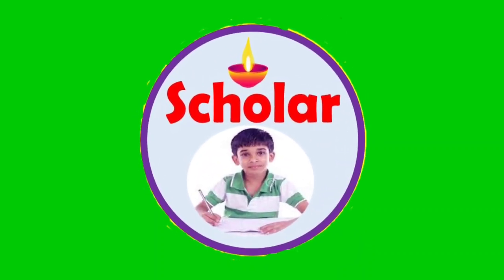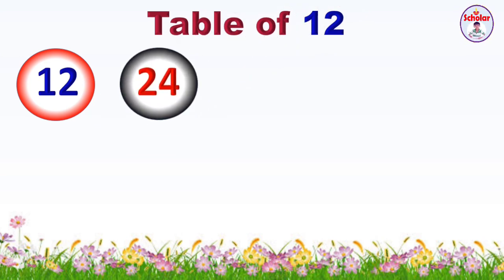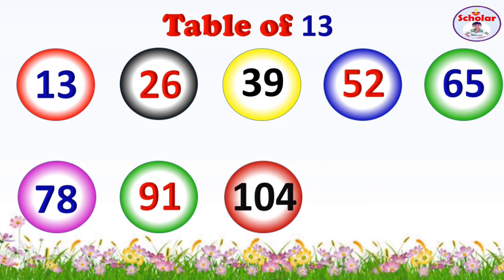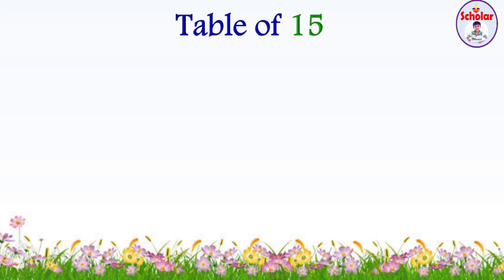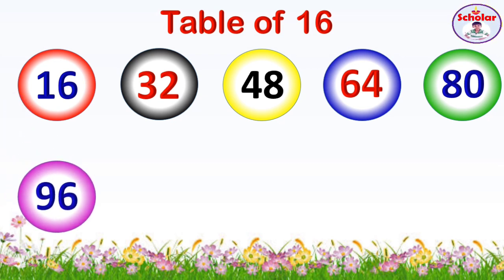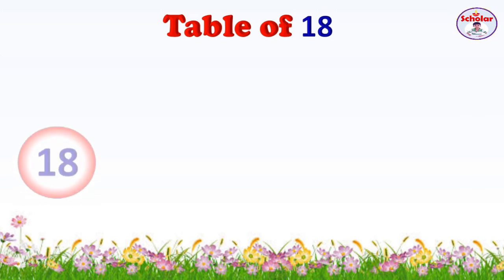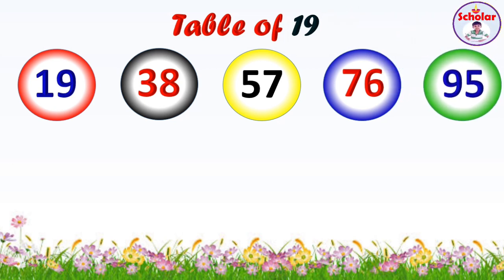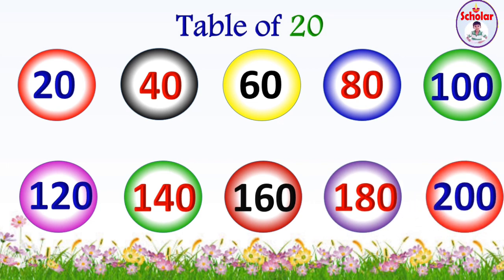Tables 11 to 20|tables for kids|11 to 20 tables in English|padhe 11 to 20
tables
tables 11 to 20 in English
tables11 to 20 easy method
11 to 20 tables
11 to 20 tables in English
11 to 20 table reading
11 to 20 table learning
padhe English
padhe 11 to 20
multiplicationtable 11 to 20
table of 11 to 20
11 se 20 tak table